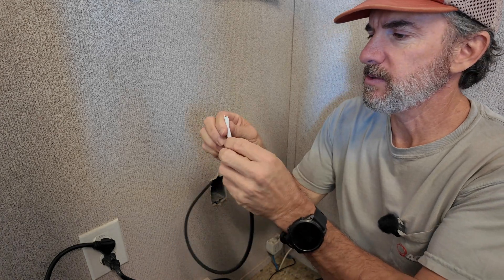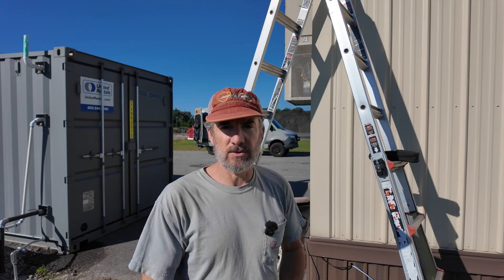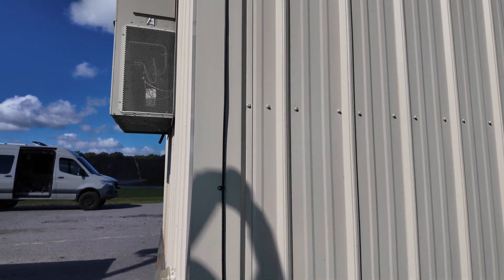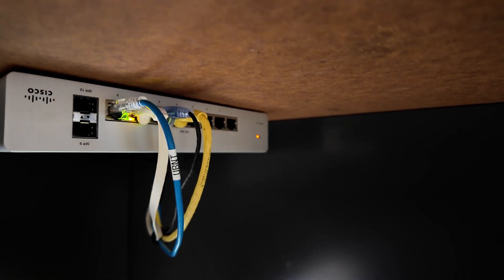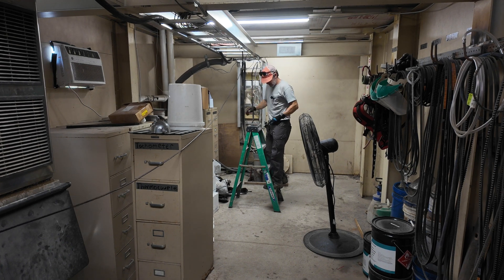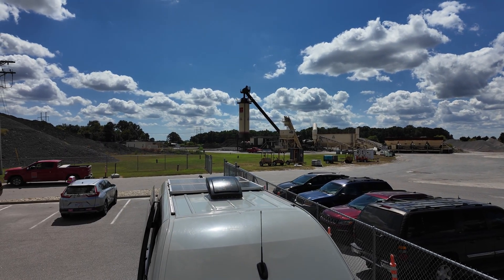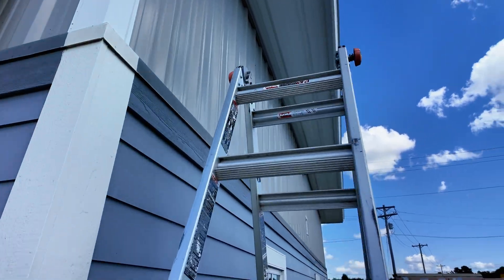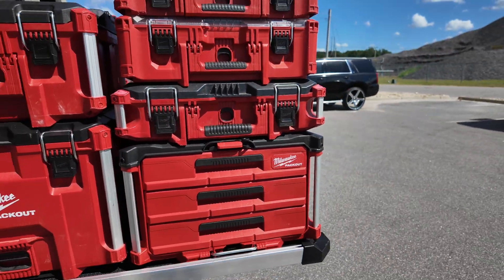Extending Internet to Multiple Buildings | Ubiquiti Point-to-Multipoint Setup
In this video, we show how to extend internet service to multiple buildings using Ubiquiti point-to-multi-point wireless bridges. This setup is perfect for campuses, farms, industrial sites, and businesses that need reliable internet across separate locations without running expensive fiber or trenching cable.

We cover:
✅ Installing data cables to the wireless units
✅ Testing the data cables
✅ Mounting the wireless units

Whether you’re an IT professional, contractor, or DIY enthusiast, this guide will help you share internet between buildings quickly and effectively.